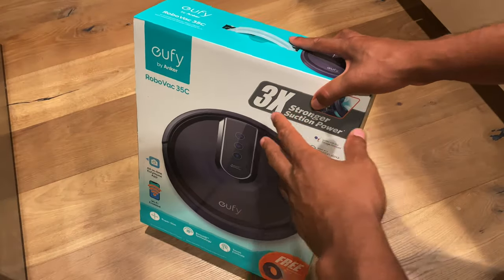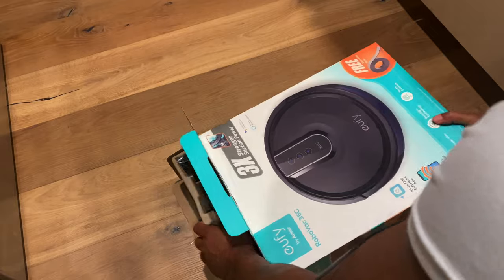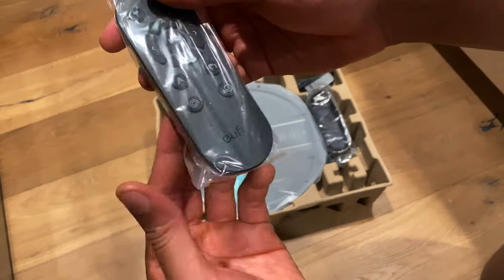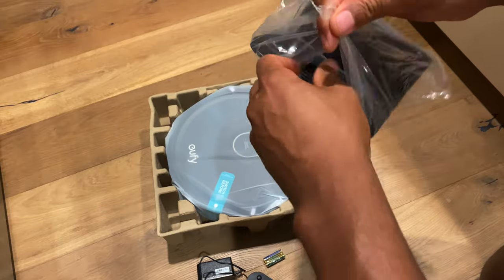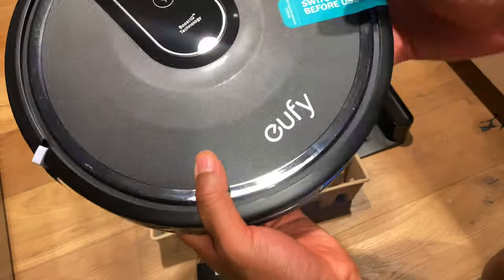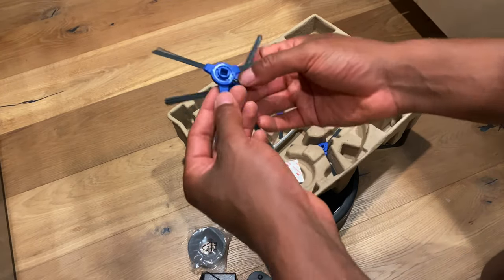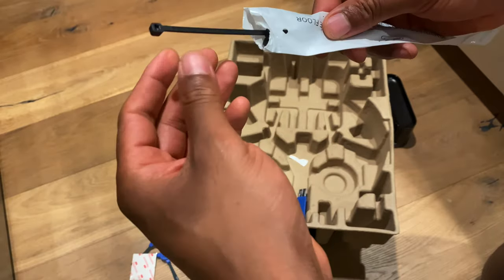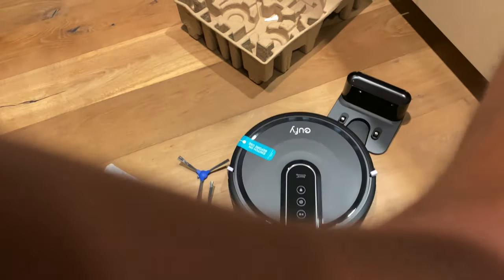Eufy 35c Robot Vacuum Unboxing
Unboxing of the Eufy 35c Robovac Robot Vacuum Cleaner .